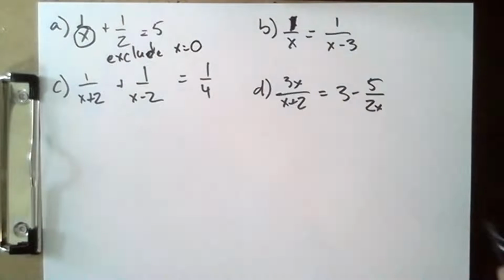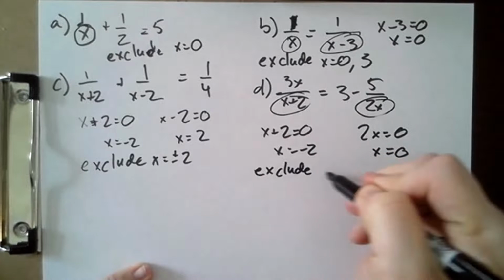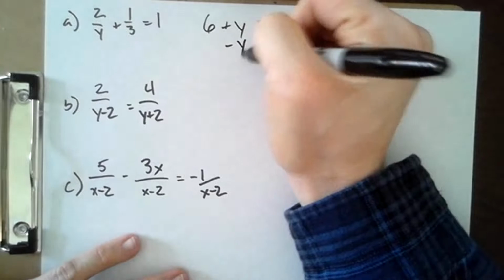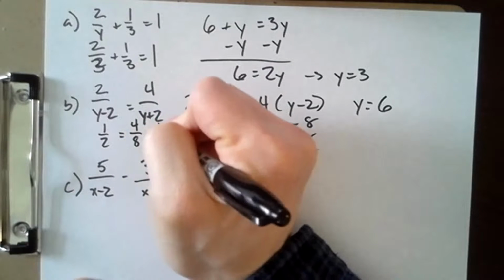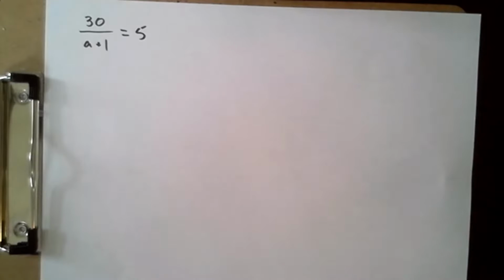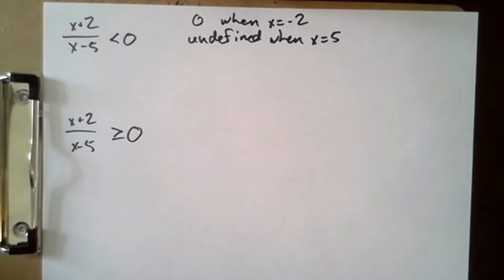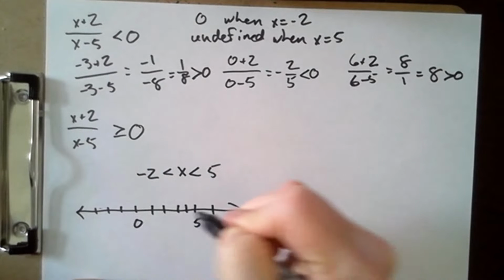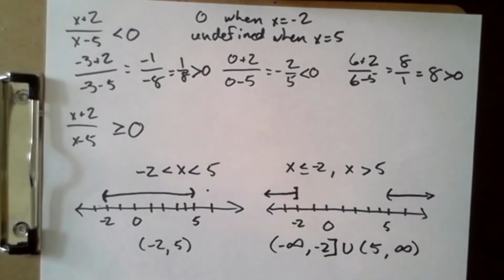MAT 102 14 4 Examples